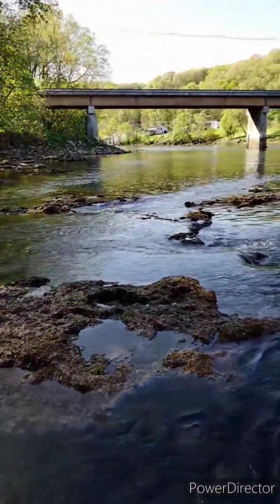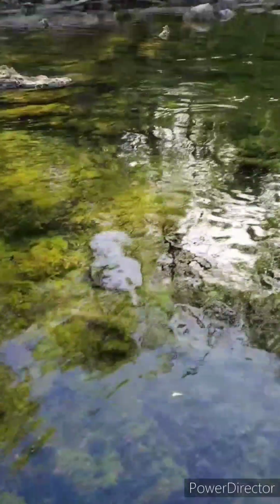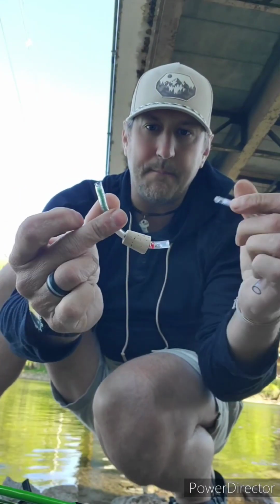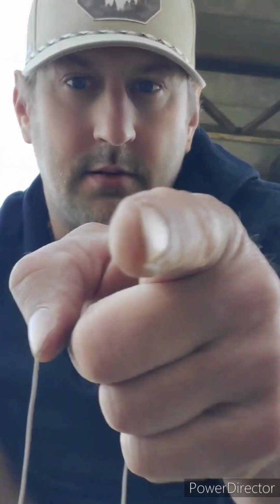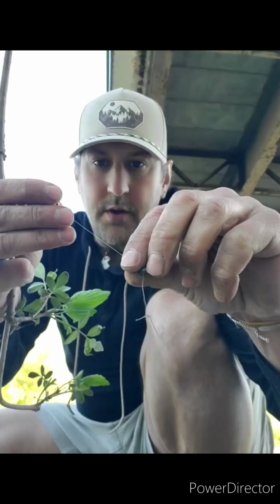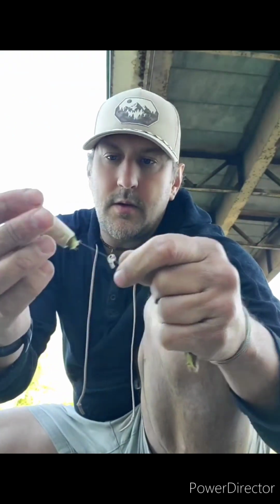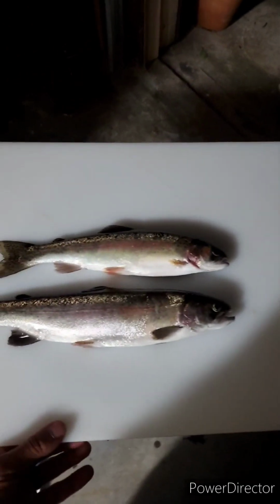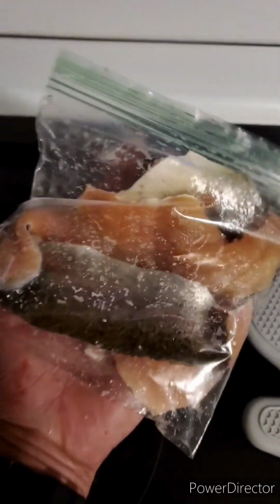Had to use the AnglrBangle in the middle of the Clinch... Emergency tackle...